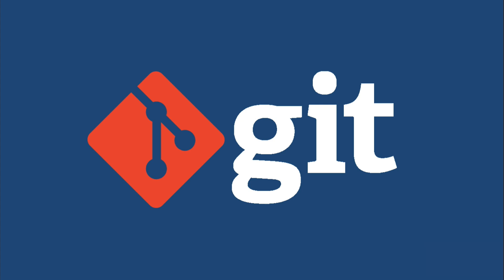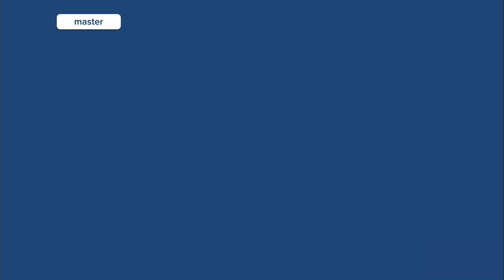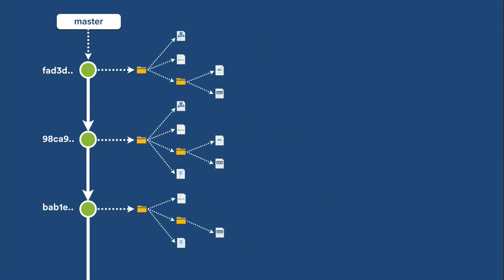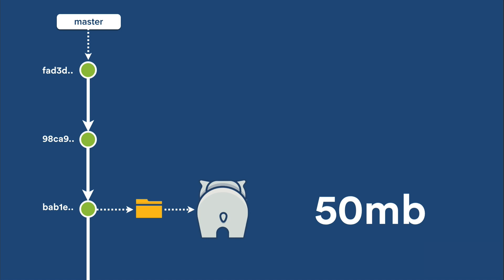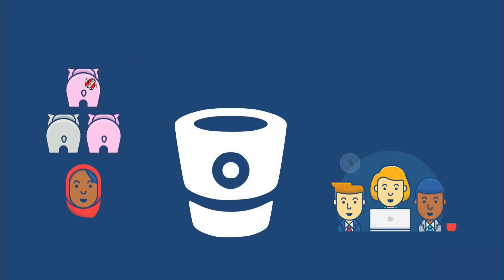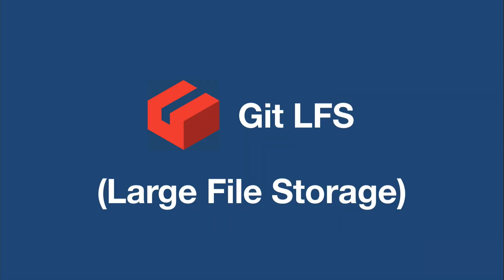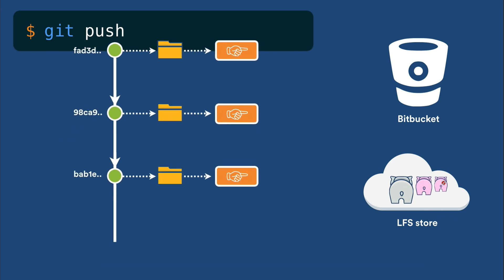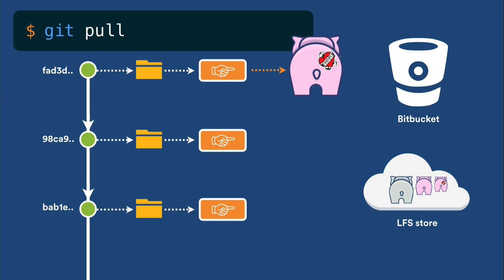What is Git LFS?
A quick explanation of the problem Git has with large binary files, and how Git LFS solves it.